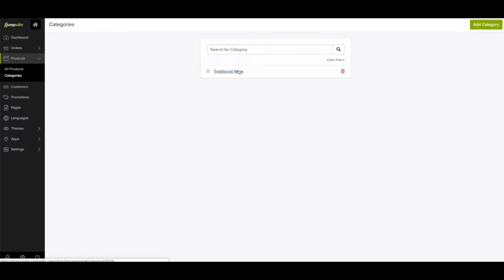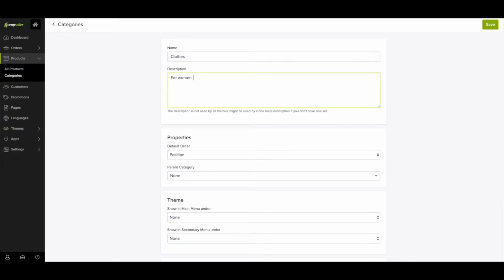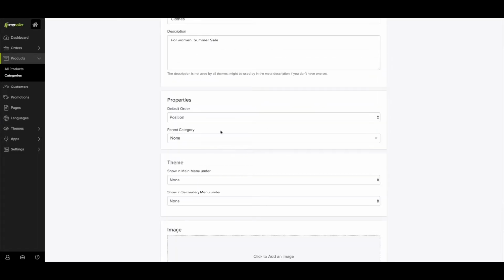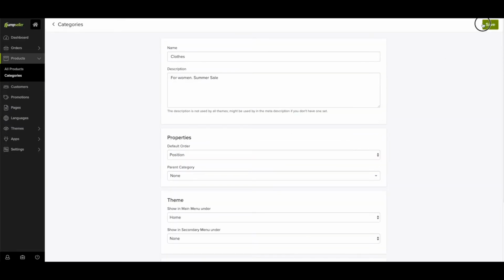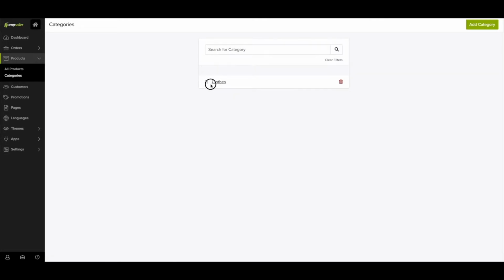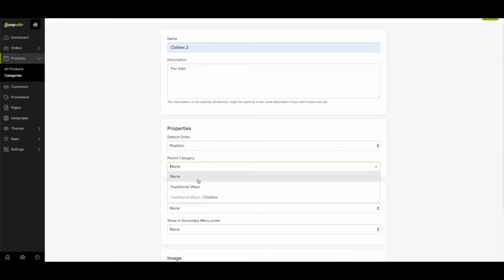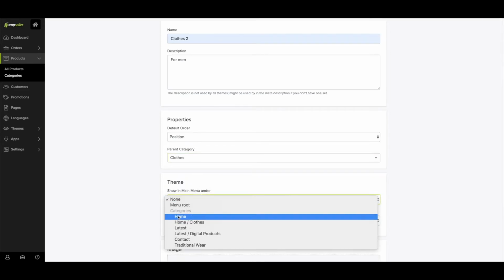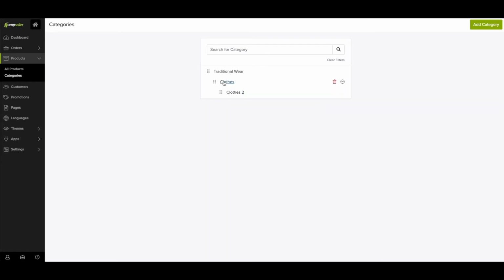How manage categories on your online store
You can create multiple categories and subcategories with your Jumpseller store. This video tells you how to manage categories.

On the admin panel, click on Products and then on Categories from the left sidebar.

Here, you will see the existing categories.

You can add a new category by clicking on the “Add Category” button from the top right.

Enter the name of the category and add a relevant description.

You have the option to select how the products in this category will be ordered.

You can even add it to an existing category by making it a subcategory.

You can choose how the category will appear in the store by selecting a menu where they appear.

Lastly, you can also set a cover image for each category.

Once you click on save you can go back to the categories section to see a new category.

Here, the drag and drop feature allows you to alter the organization of the categories.

You can add as many categories as you require.

That's it! Hope to see you at the next Jumpseller help series!